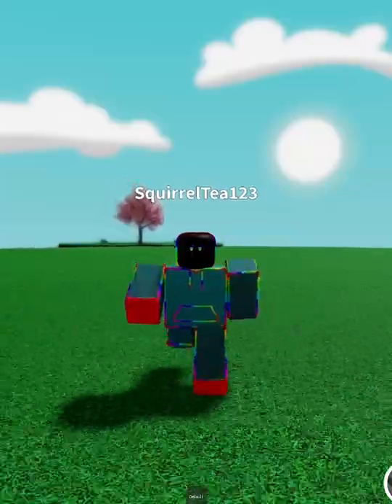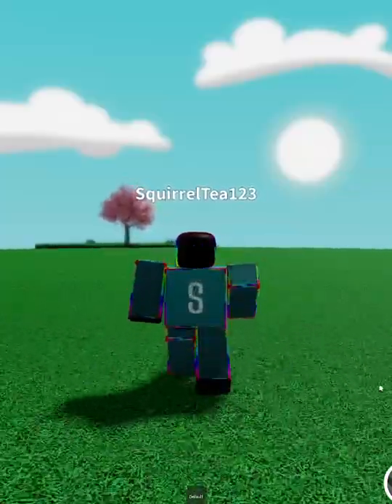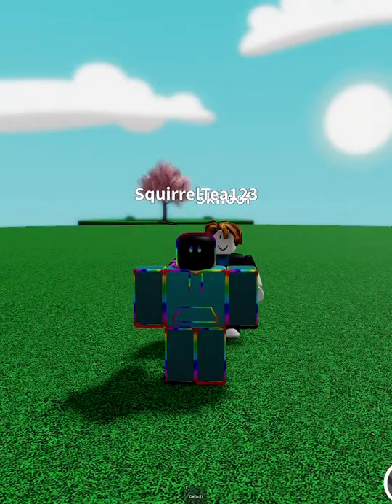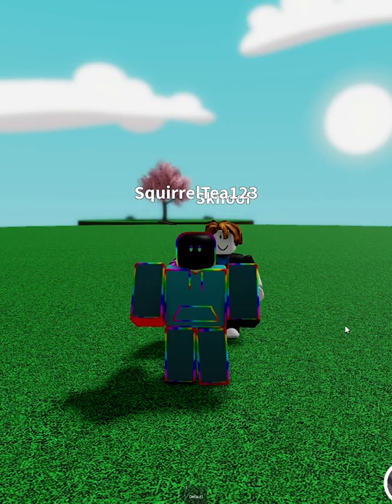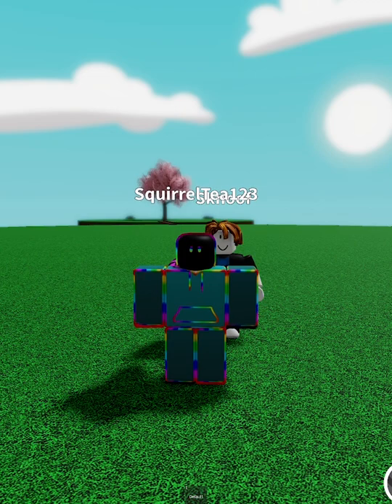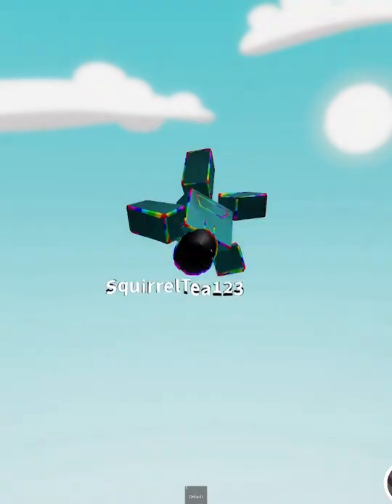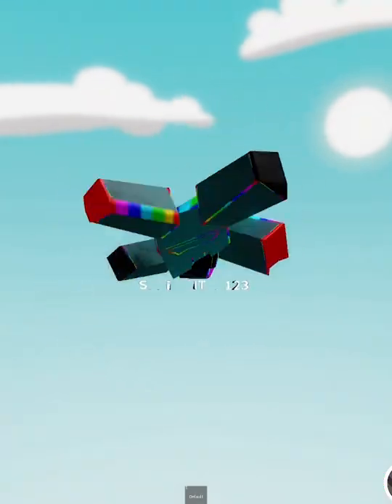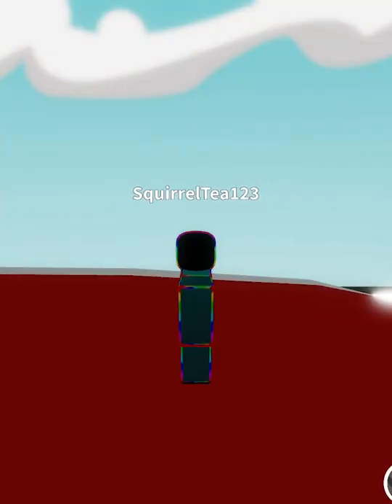How to get the "Backrooms badge" | Slap Battles Roblox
Discord server where you can ask questions, hang out, chat, join giveaways etc.

Donate some XMR (Monero) if you like the videos I make:
8BtktgV6UaNExkCKKfE2vih5c2h1aUKhyAEe871e2BQ725XqLwpEMvNJmRSbb8EfbSjjWSQVnsPPQ5FuPMnvxpwp1qnEDFZ

0:00 - Intro
0:05 - How to get the badge
0:18 - Chances of getting the badge
0:26 - The backrooms